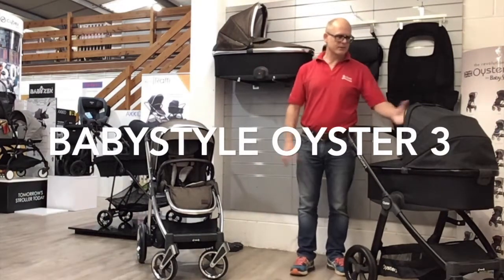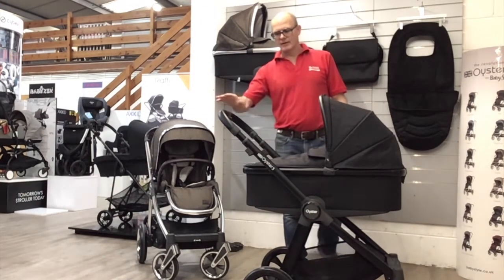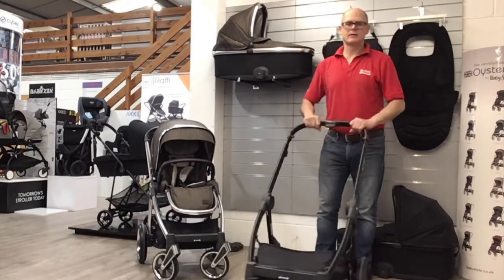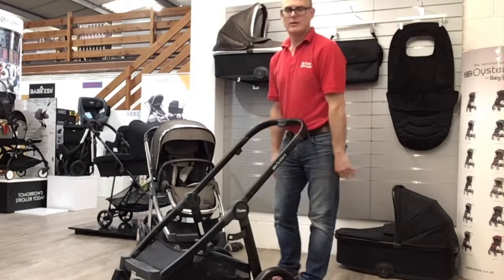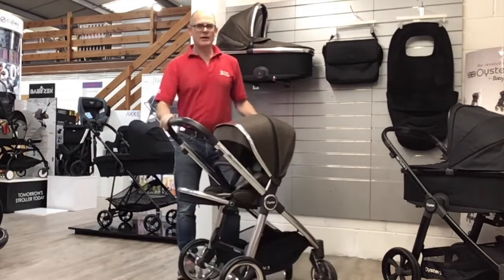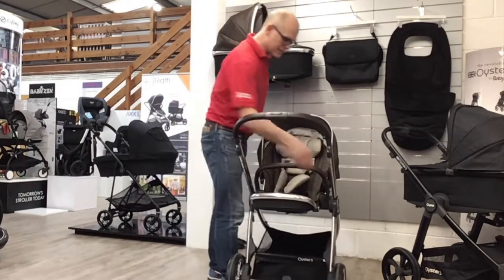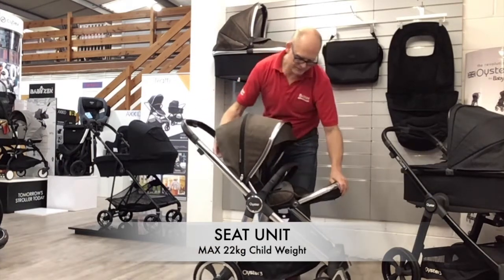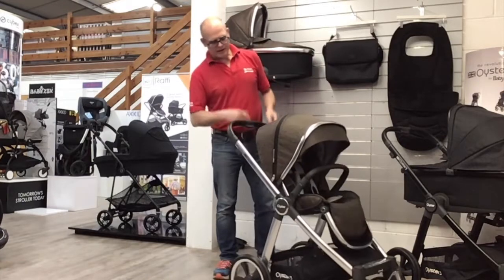Oyster3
THE OYSTER 3 FROM BABYSTYLE!

Championing opportunity and a true winning mentality, we are proud to present the revolutionary Oyster3, quite simply one of the ‘best pushchairs we have ever designed!’

Larger Stroller, smaller fold.
In a world where space saving engineering is key, the Oyster3 may be larger than the Oyster2: it sits higher, has a larger footprint, larger turbine wheels and even takes a 20kg child; But making life easier, the Oyster3 fold is exceptionally compact for it’s size and it folds with the seat unit attached. There is also a retractable carry handle making it easier to handle, whether storing away or on public transport.

Versatility
This is a stroller that in pushchair mode, will fold with the seat in both the forward and rear-facing positions. Removing and refitting the seat is both easy and ergonomic; simply reach and pull up the strap nestled between the seat and backrest and lift. The seat also has a full ‘lie-flat recline’ (in both positions) making it suitable from birth, a 5-point safety harness with both shoulder pads and a headrest for extra comfort, and an unzip extendable canopy featuring UV 50+ protection, a pull-out sun visor and ventilation net for hot summer days.

Design Engineering
The beautifully crafted Oyster3 chassis is available in either the popular Oyster City Grey or Mirror (chrome) and is intricately finished with a handstitched bumper bar and handle, which features a telescopic adjustment design. BabyStyle have integrated an ultra-smooth ride with new larger turbine design wheels housed by ER-foam filled tyres that are both highly durable and puncture-free. Oyster3 also features a softer suspension for multi-terrain outings as well as swivel front wheels, which are lockable via a single switch.

What’s really impressive about Oyster3 is the fact the it grows with the passenger from baby to child; there are two release buttons on the edge of the hood that when pressed simultaneously allows the parent to adjust the height of the canopy and harness without touching the straps.

Adaptability & Accessories
Available to buy as a 5-piece ‘Essential’ package (Stroller, Carrycot, Multi-Car Seat Adaptors, Infant i-Size Car seat and i-Size base), Oyster3 can be set up as a full 3 in 1 travel system. Optional accessories include a coordinating carrycot with a rocker base and stabilisers as well as an i-Size infant car seat (Oyster Carapace Infant i-Size) which can be fitted to the Oyster3 to create a versatile travel system.

There are also several other matching and must have accessories designed to enhance your strolling experience, including the Oyster3 footmuff, changing bag, ride-on board and Oyster parasol.